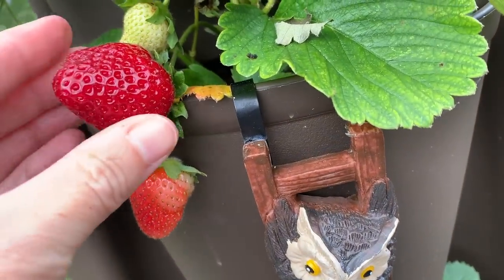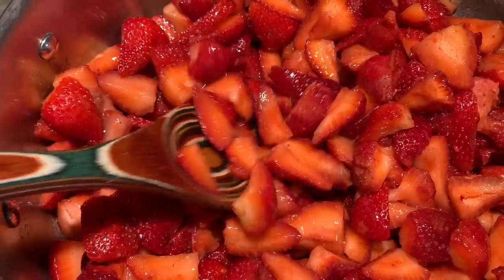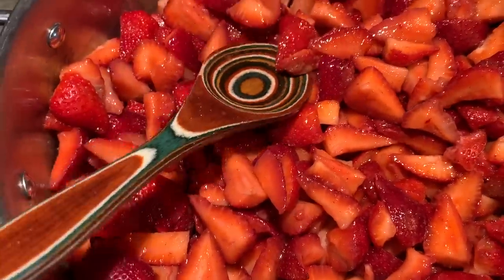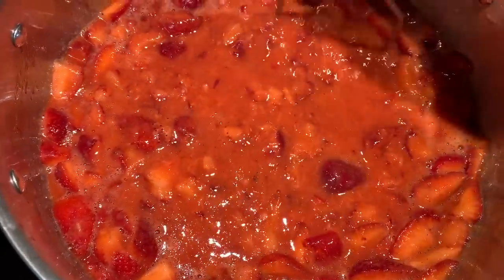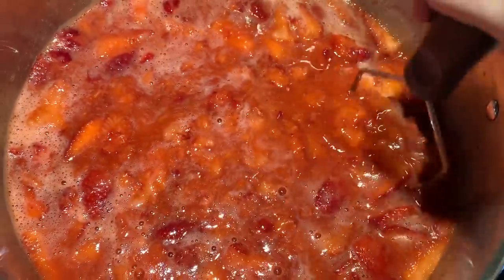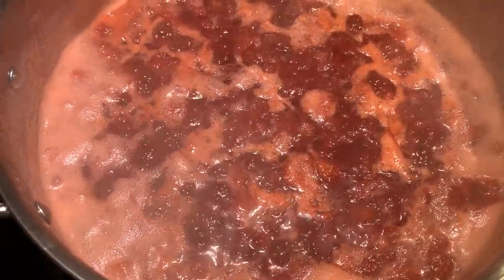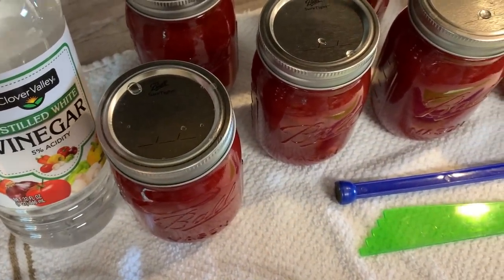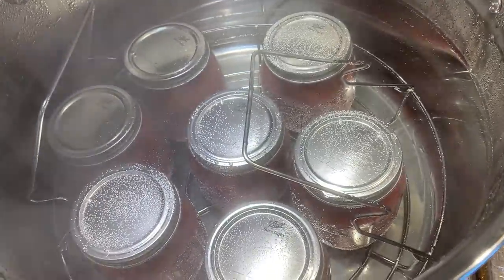CAN Strawberry Jam with ME & Martin's Station 2022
Time to can homemade strawberry jam & a quick visit to Martin's Station in Ewing, Virginia!
Be sure to check your manuals for safe canning tips that apply to you!